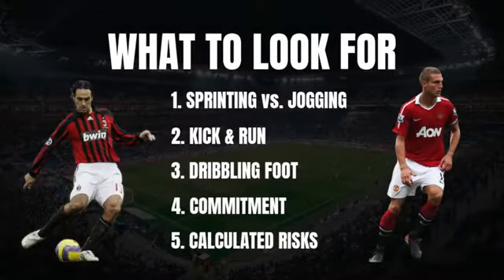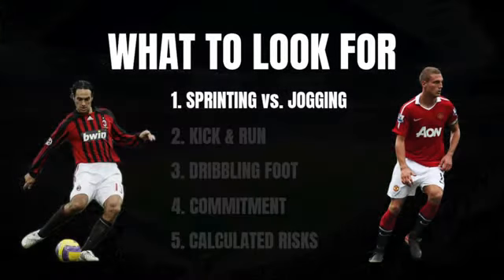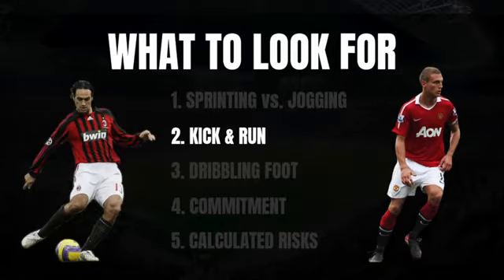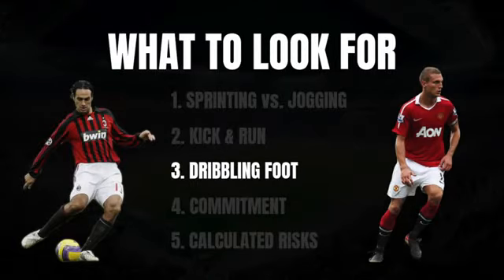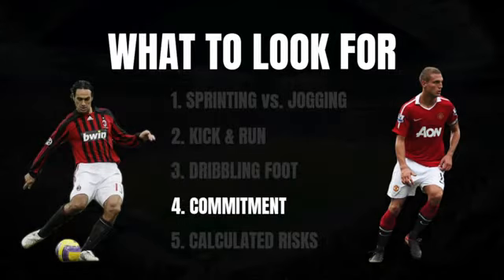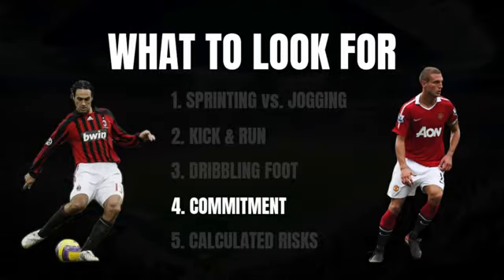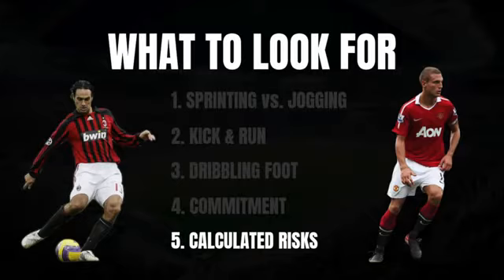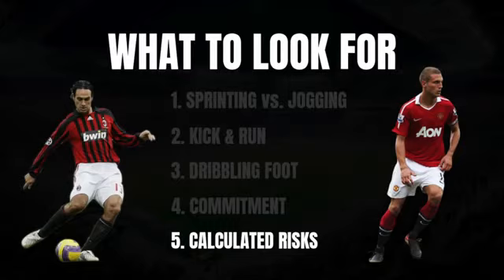slide practice ⚽ in football game //